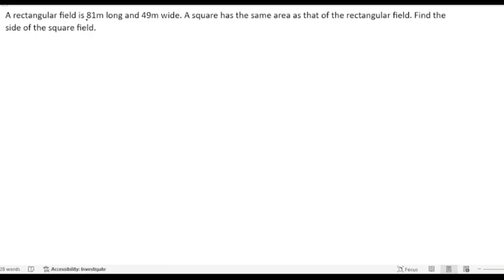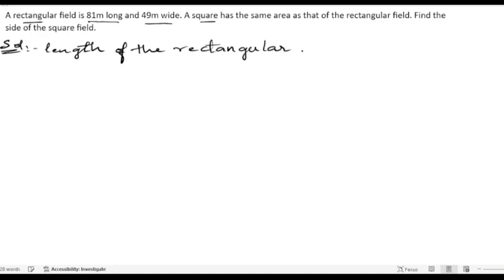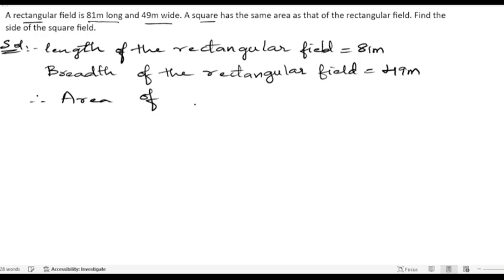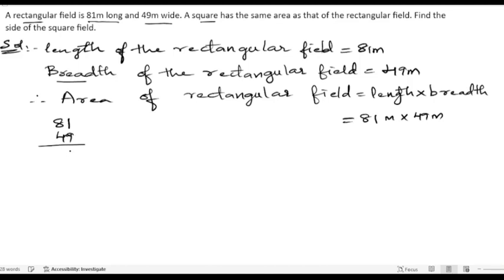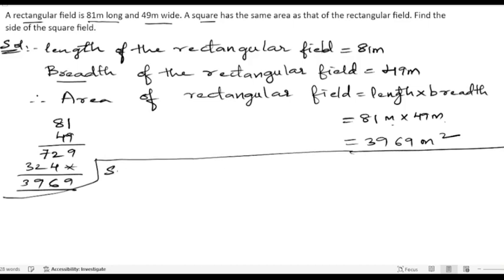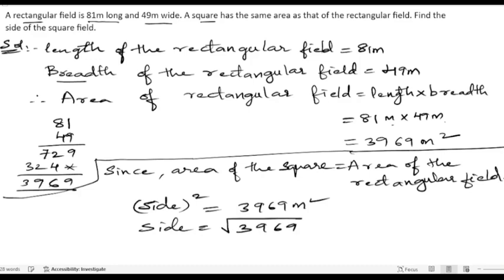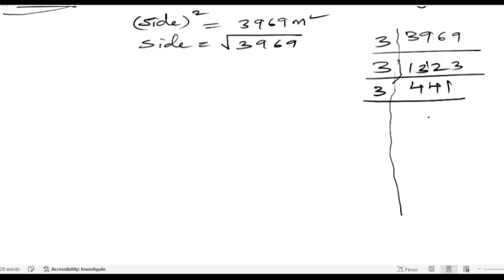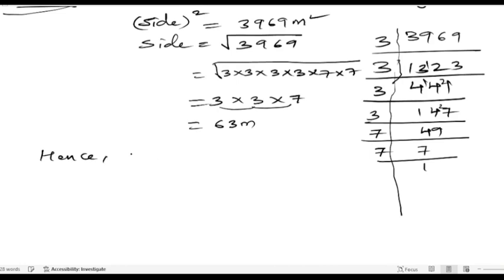A rectangular field is 81m long and 49m wide. A square has the same area as that of the rectangular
A rectangular field is 81m long and 49m wide. A square has the same area as that of the rectangular field. Find the side of the square field.